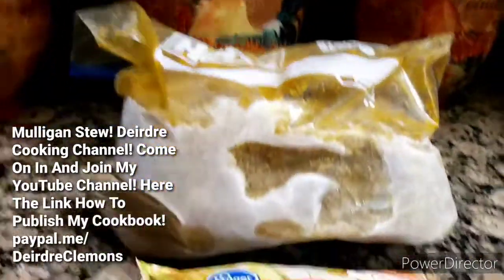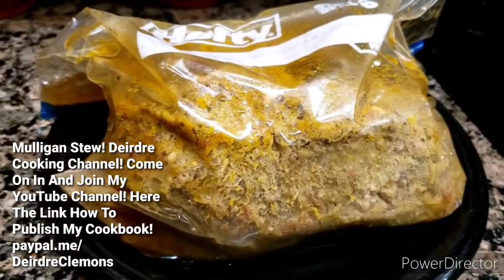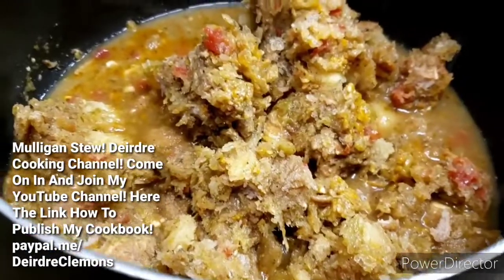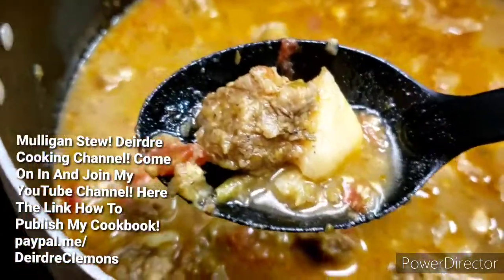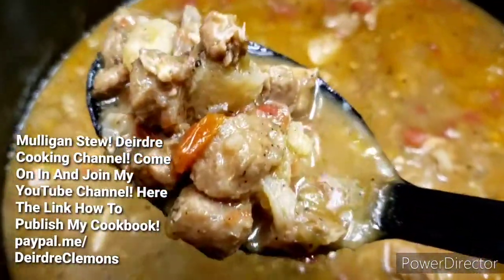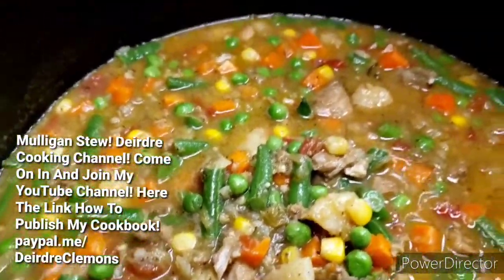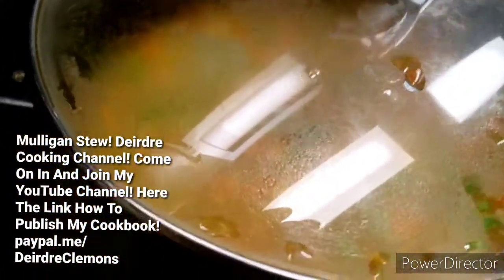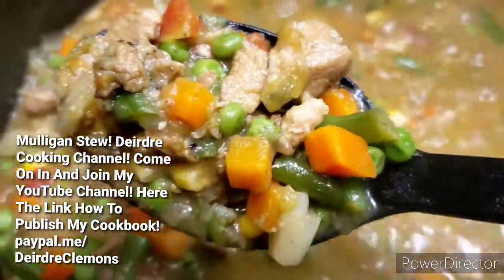什么意思？湯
This is so good, especially if you're looking for a warm, hearty dish.

Mulligan stew is a family friendly easy stew made with tender stew meat, potatoes, corn, carrots, peas, green beans and a perfect blend of spices.

Come On In And Join My YouTube Channel!
Fall is here and it is time for comfort food recipes like stew, chili and soup.  This Mulligan Stew is perfect for the season bringing warm tender beef together with wholesome vegetables in a savory beef gravy.

My cookbook I share personal anecdotes and cooking tips every step of the way. From comfort foods, deep southern dishes, to delicious desserts, this book has something savory for everyone.

And don't forget to turn on your notification 🔔 bell for the latest video I uploaded on my channel what's cooking in my kitchen. God Blessed 🙏.

Directed by George Tillman Jr.
Produced by Kenneth "Babyface" Edmonds Written by George Tillman Jr.

Deirdre Clemons